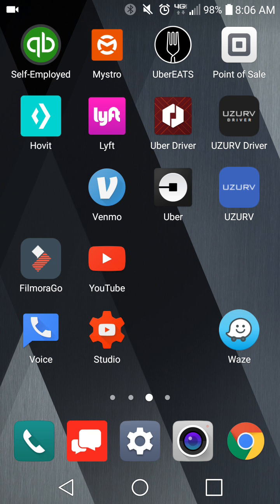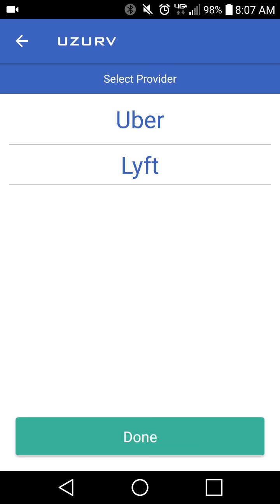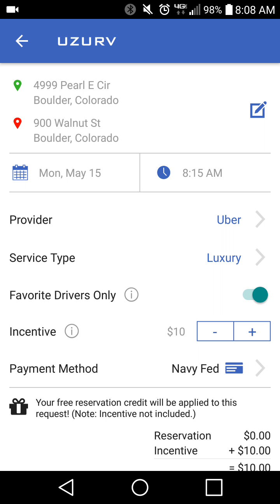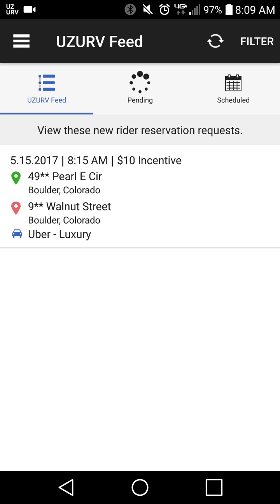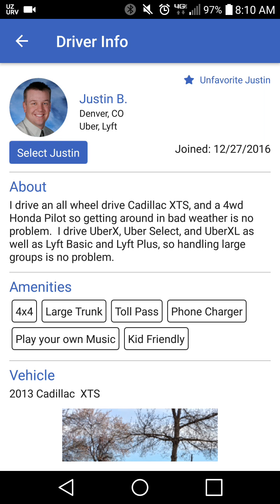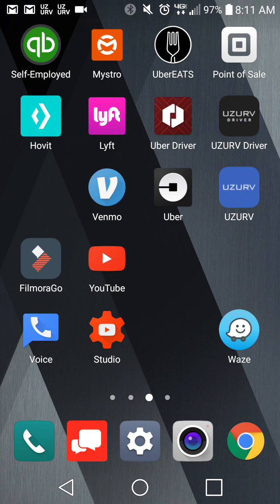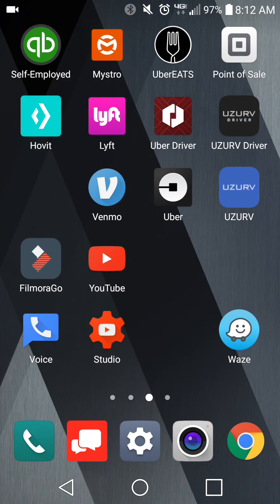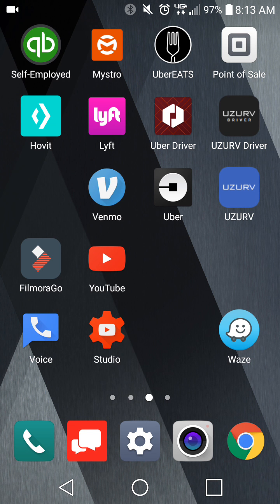Making a Demo UZURV Reservation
In this video, I make a demo UZURVATION so you can see what it looks like to make a reservation on the rider app, as well as what it looks like on the driver side.

I just signed up for Cargo, a new service that helps drivers earn an extra $100+ per month by providing free and premium products to passengers -- snacks, chargers, Advil and more. It's totally free for drivers, they ship all products directly to your door, and deposit earnings into your account twice monthly. Interested?

Hey, Uber's offering new drivers up to $510 to get started.